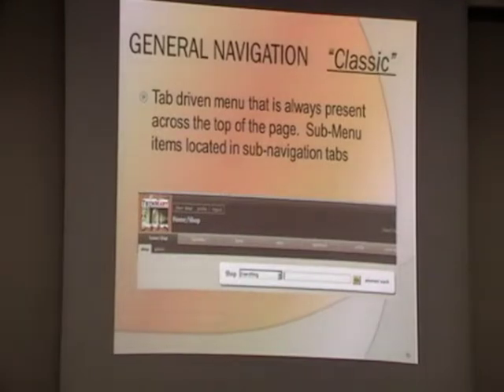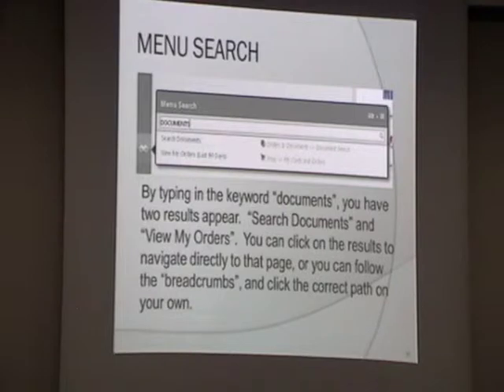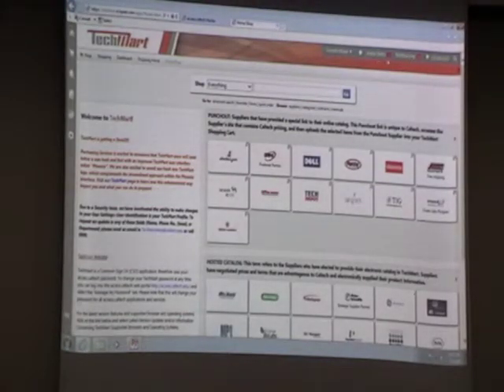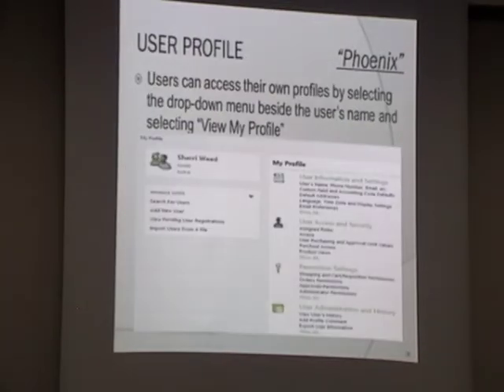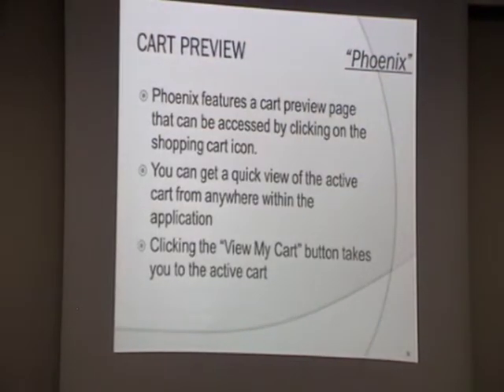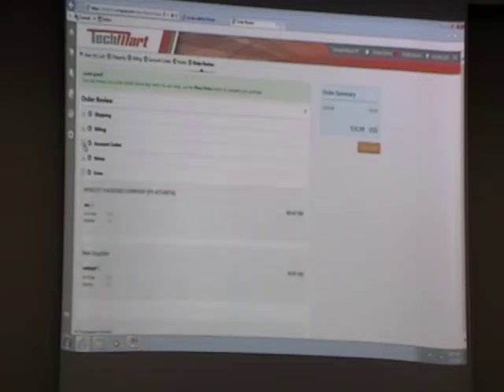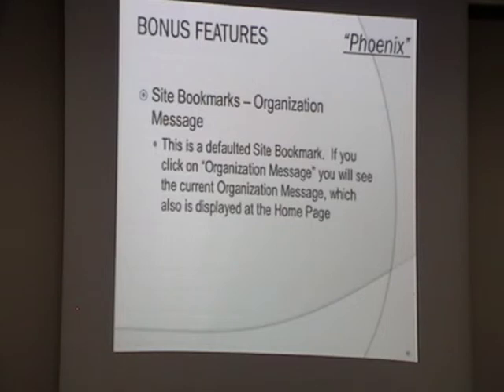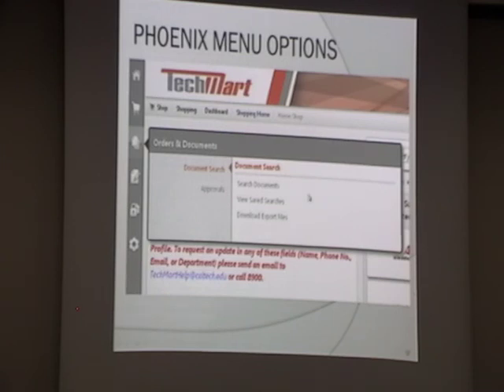Phoenix Video Session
TechMart: Switching from the Classic User Interface to the Phoenix User Interface

Subjects:
0:30 - Why the Change
1:02 - General Navigation
1:48 - Menu Item Groupings
2:30 - Menu Search
3:30 - Action Items
4:02 - Notifications
6:44 - User Profile
8:48 - Cart Preview
9:26 - Express Checkout
12:16 - Quick Search
12:55 - Bonus Features
14:06 - Phoenix Menu Options
14:12 - Home/Shop
14:32 - Shop
14:55 - My Cart & Orders
15:00 - Orders & Docs